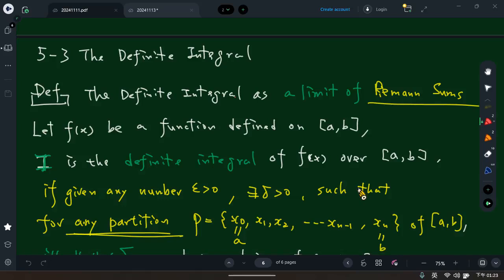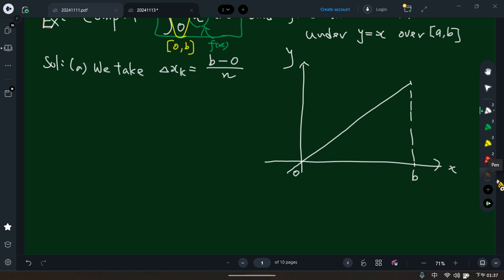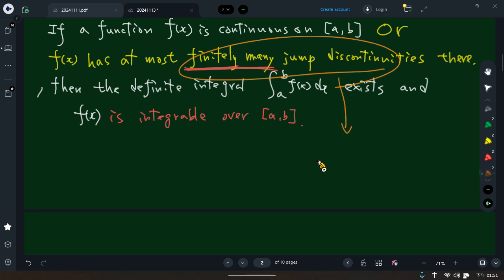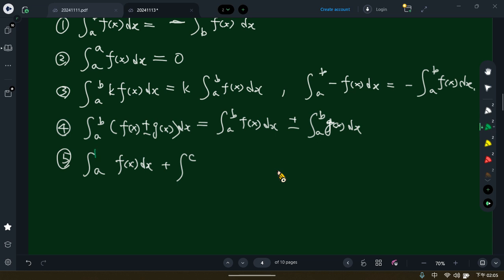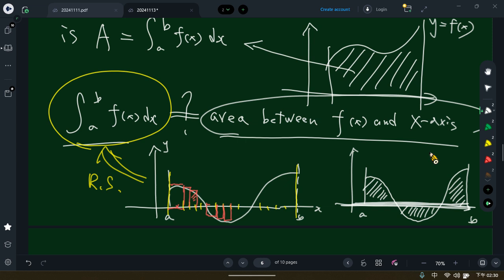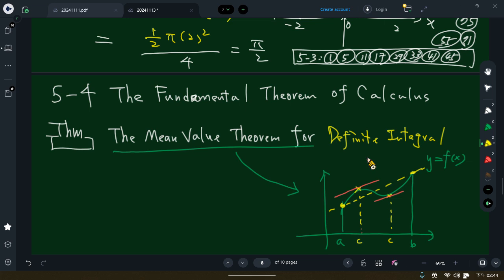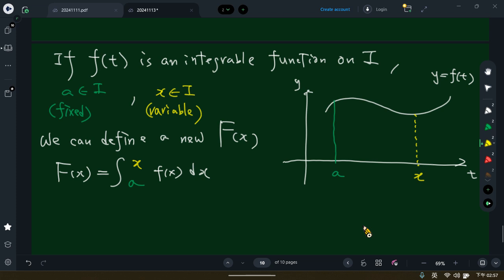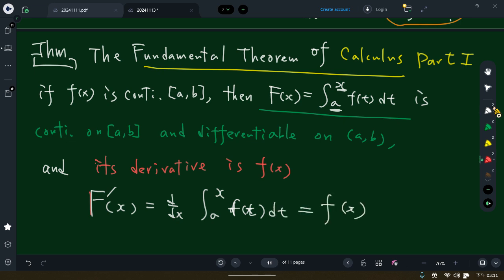5-3 The definite Integral, 5-4 The Fundamental Theorem of Calculus